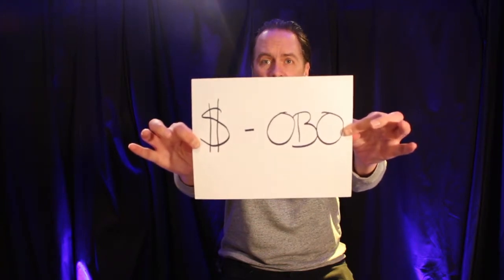7 RULES FOR SELLING ON KIJIJI, CRAIGSLIST, MARKETPLACE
7 Tips for buying and  selling online using Kijiji, Marketplace, Craigslist, EBAY etc.